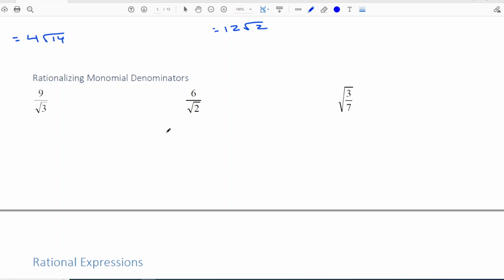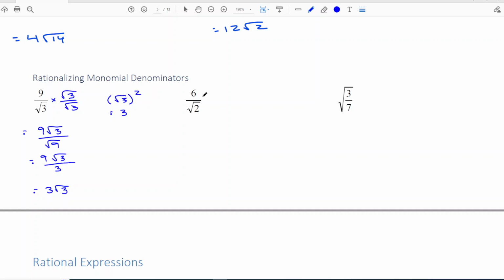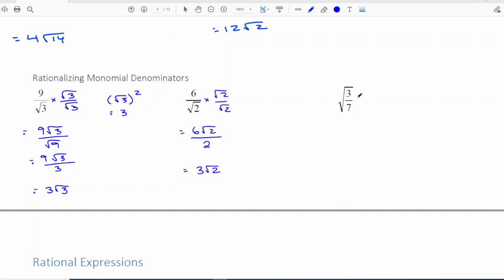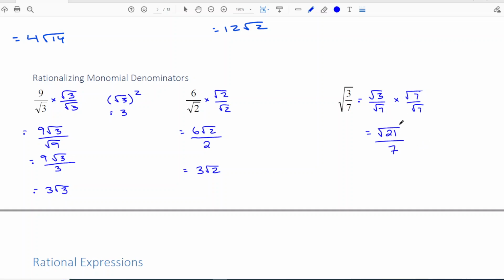8 Rationalizing a Monomial Denominator